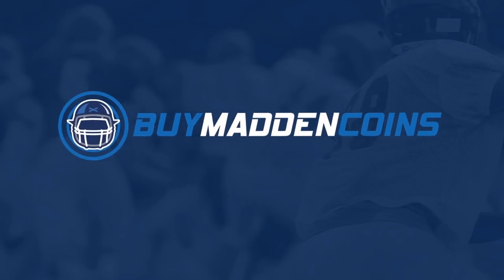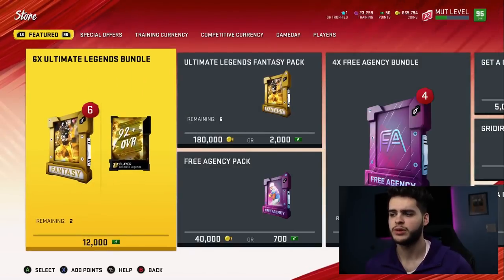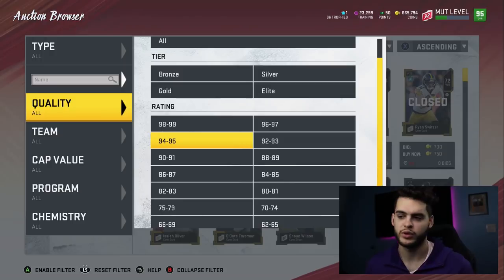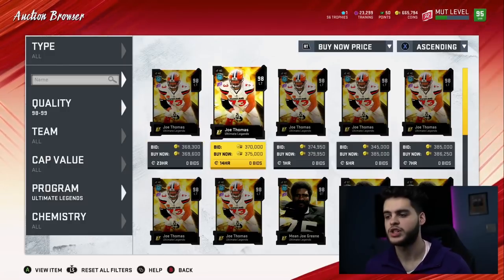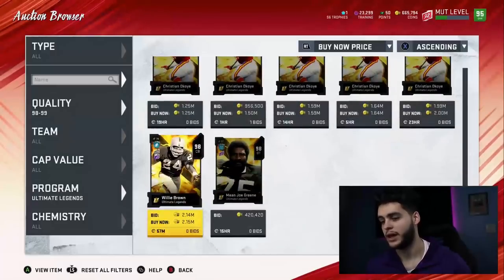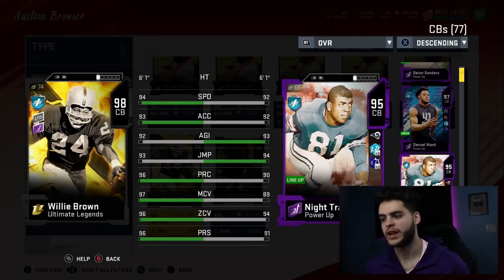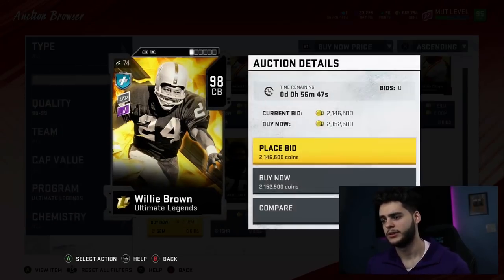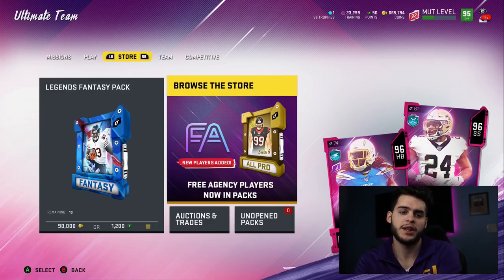THE FIRST HUMAN JOSYTICK QB! NEW ULTIMATE LEGENDS! 98 CUNNINGHAM, LANIER, LTD BROWN! | MADDEN 20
mut 20
 ULTIMATE TEAM
poodle

madden 20